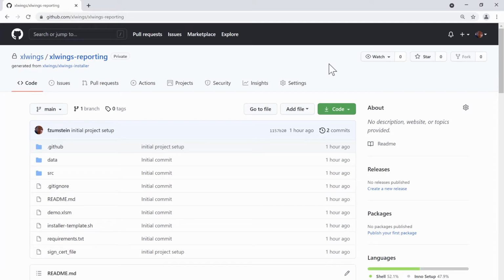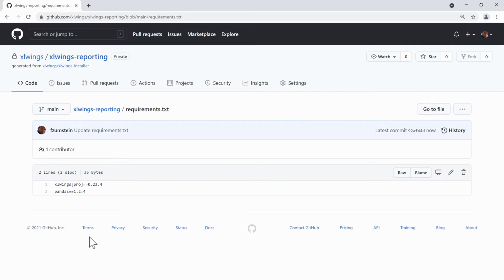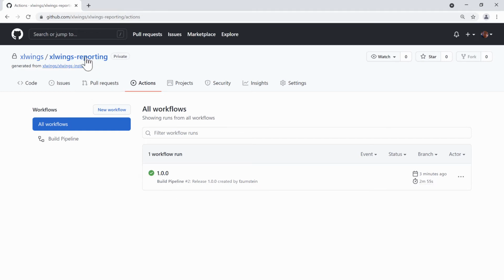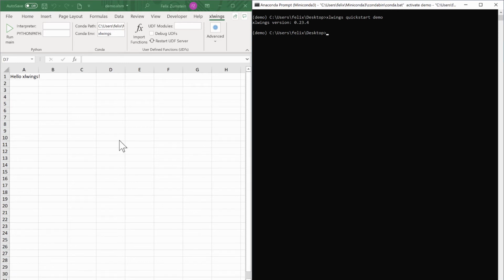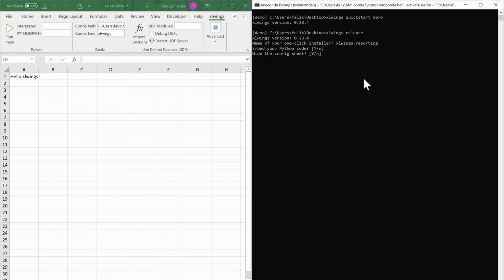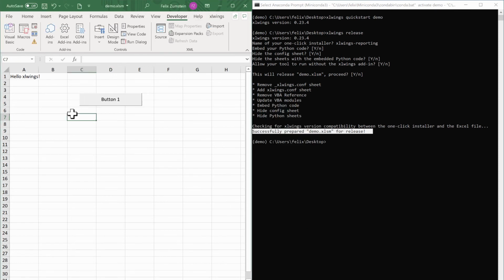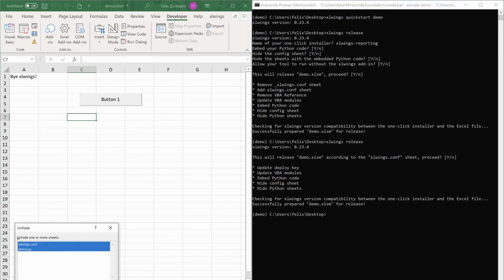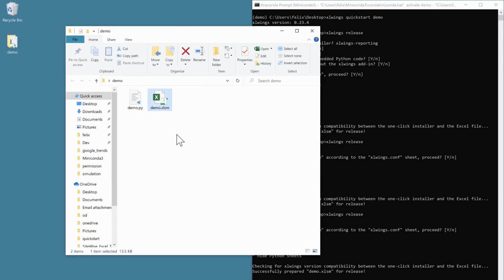xlwings PRO: How to release tools with the one-click installer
This video shows you how you can release xlwings tools easily to your end users by making use of the one-click installer together with the "xlwings release" command. Also see the docs